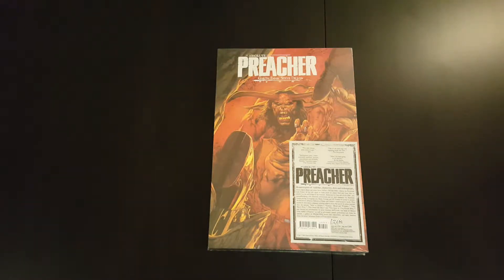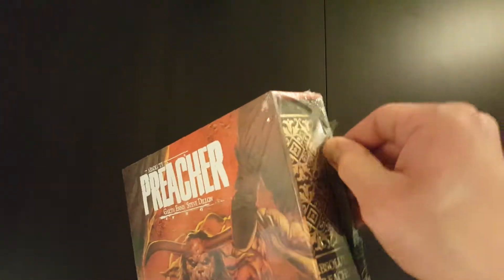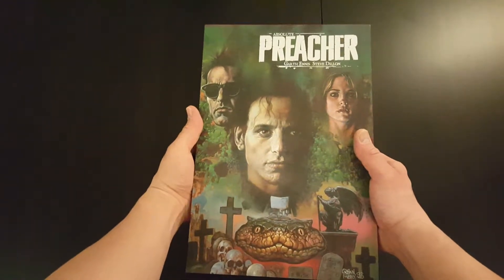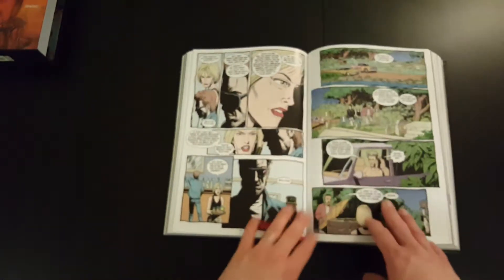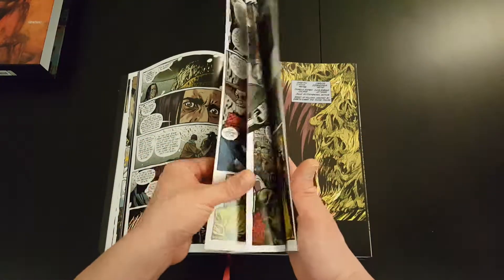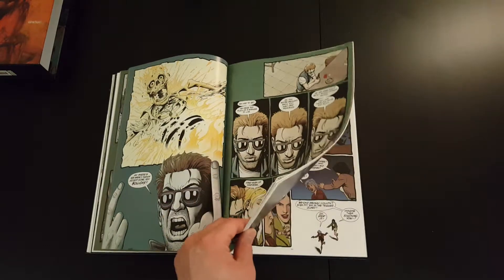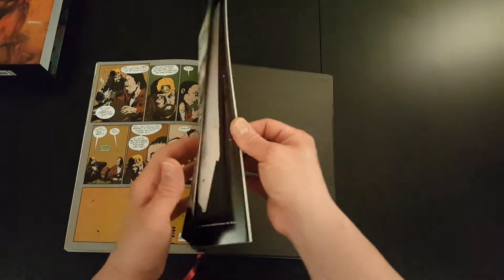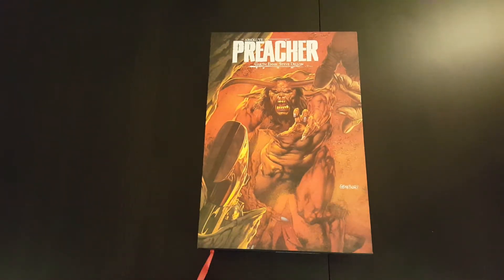Absolute Preacher Volume 2 by Garth Ennis & Steve Dillon - Unwrapping, Overview & Review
Unwrapping, overview and review of Absolute Preacher Volume 2 by Garth Ennis & Steve Dillon